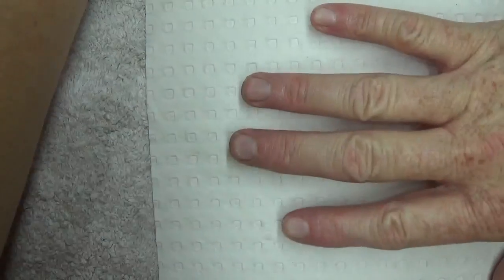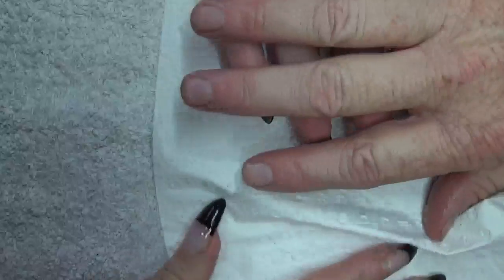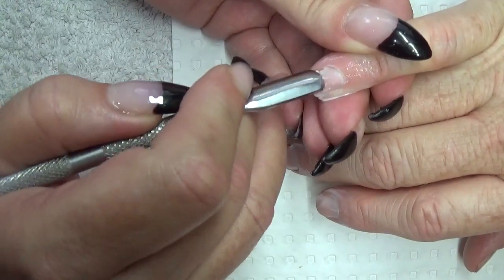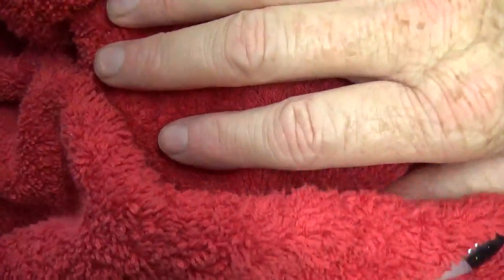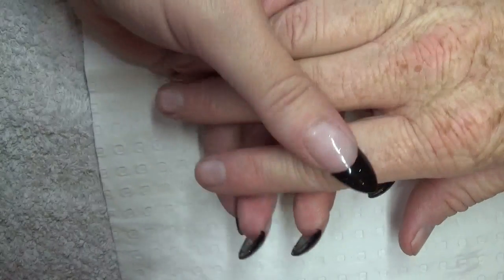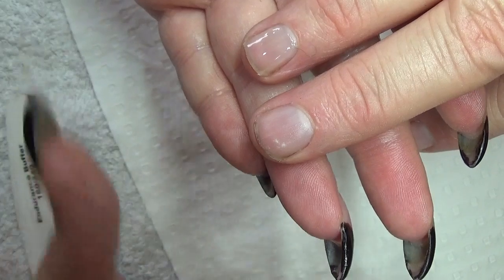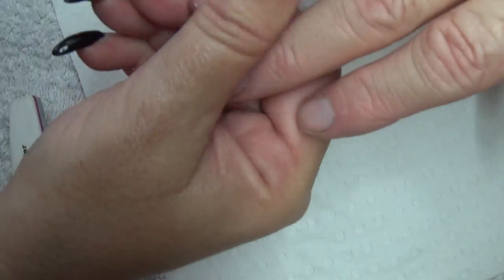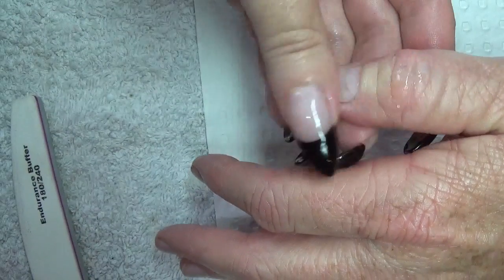Male Manicure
I have a male Volunteer to do a basic manicure on, I hope you all enjoy.   Until next time keep safe, peace, love Mwah bye for now.